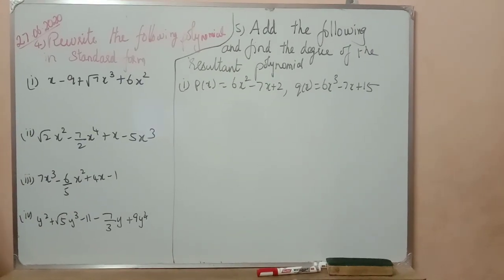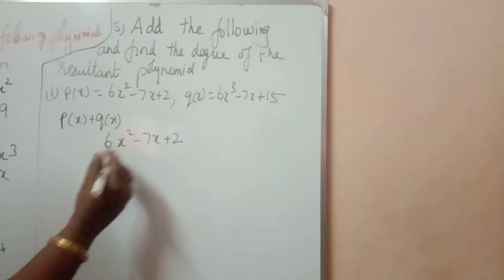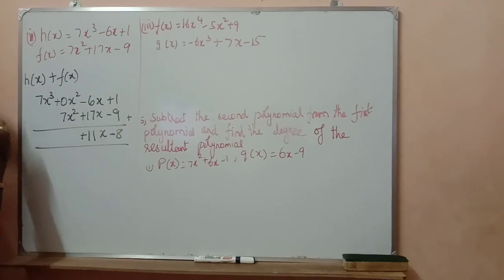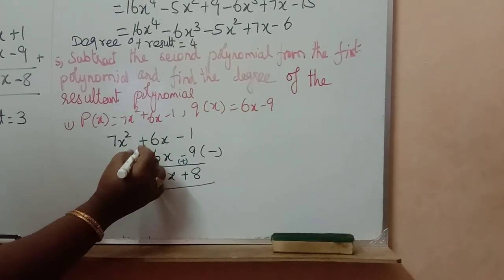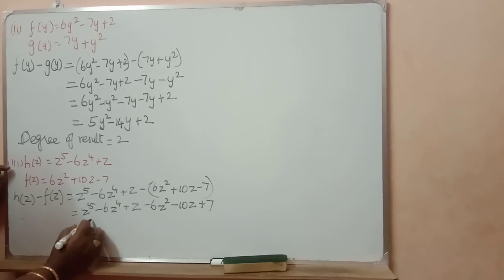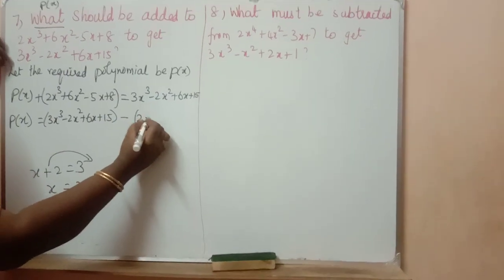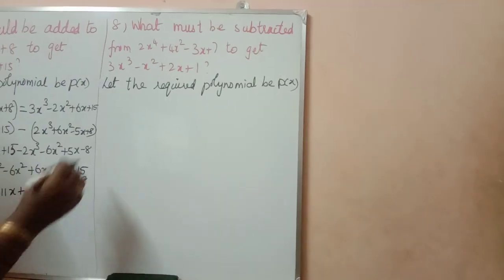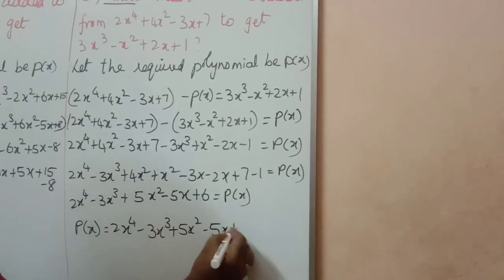IX Maths Exercise 3.1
Addition of two polynomials